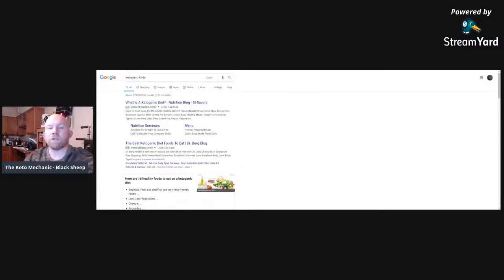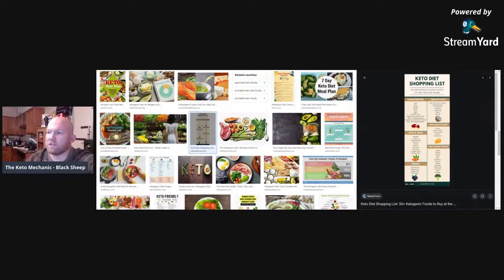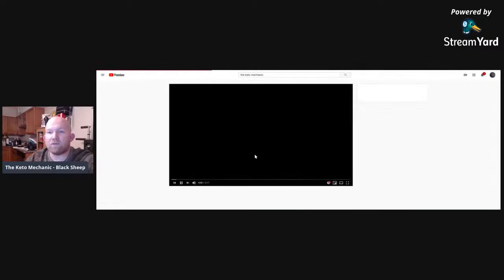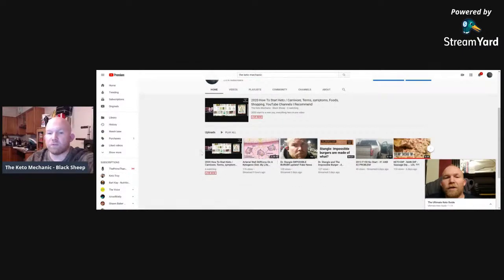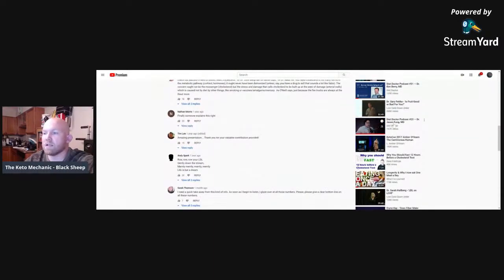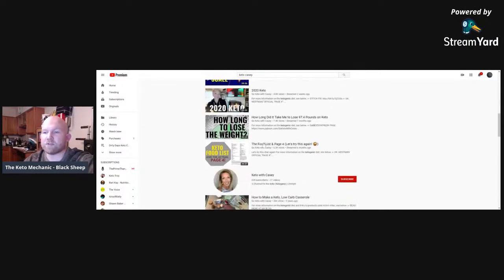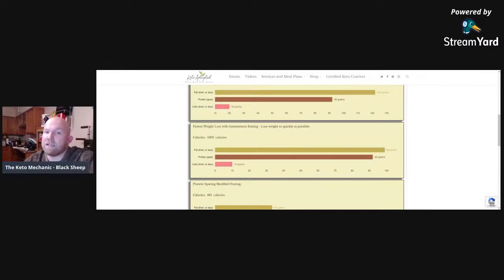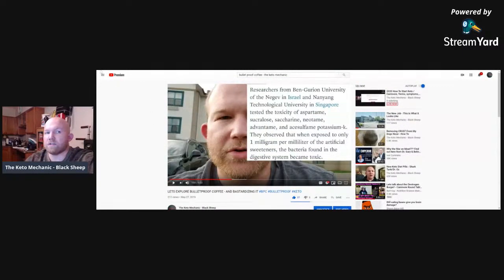2020 How To Start Keto / Carnivore, Terms, symptoms, Foods, Shopping, YouTube Channels I Recommend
2020 start to a new you, everything here in one video

My Private Group:
Introduction Phase

I'm not a medical professional just someone who knows his stuff. Thanks

Whatever you choose to do with your health whether it's keto paleo vegan Mediterranean I'm not responsible for that so you're watching these videos Just for information so it entices you to search out for further information